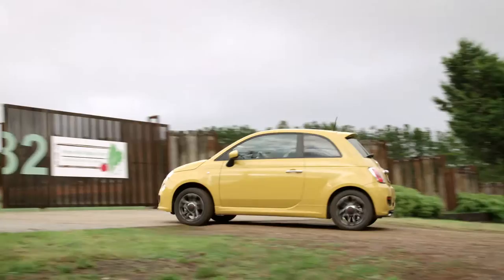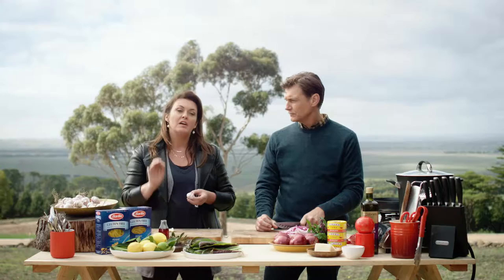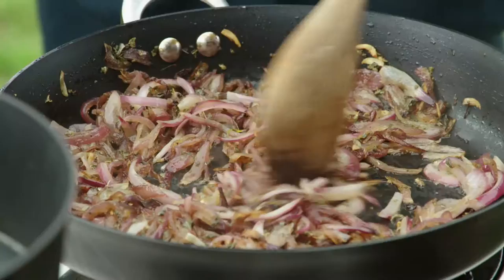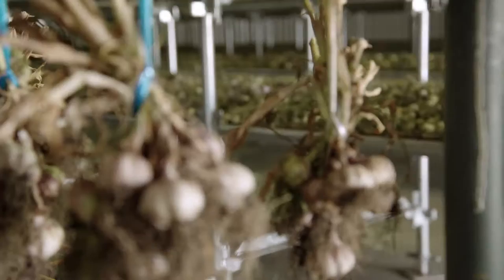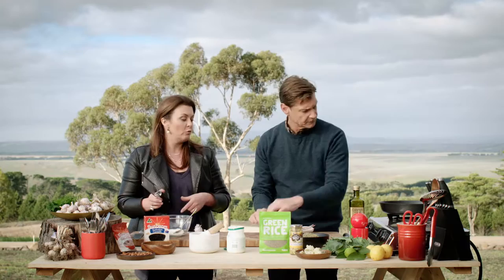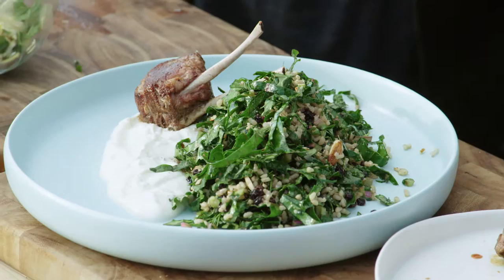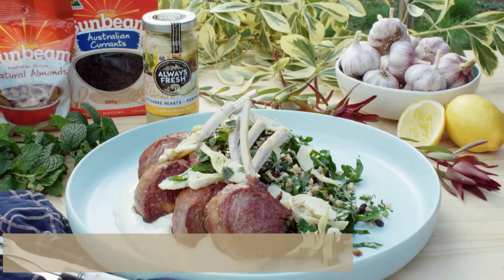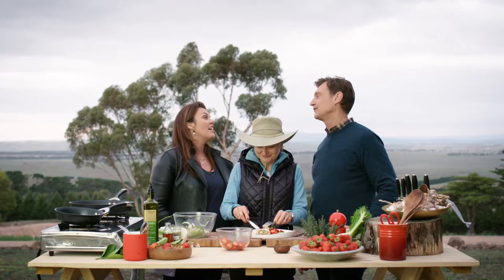THE INTOLERANT COOKS Season 2 Episode 6 | Everybody Loves the Romano's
In the volcanic plains of Macedon Ranges, Karen Martini and Richard Barassi get Italian with a GF chilli tuna penne​, grill lamb racks with green rice, and make chicken sing with peppered strawberries at Fenton Hill organic farm.